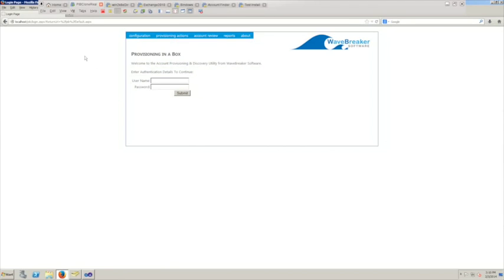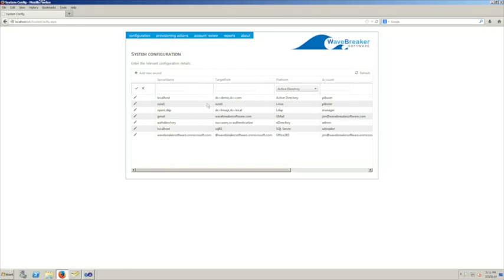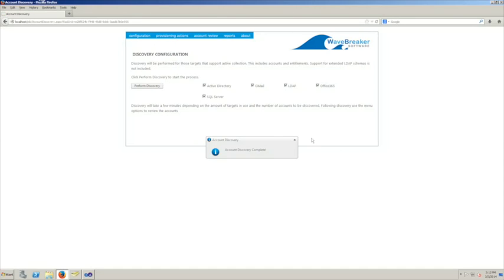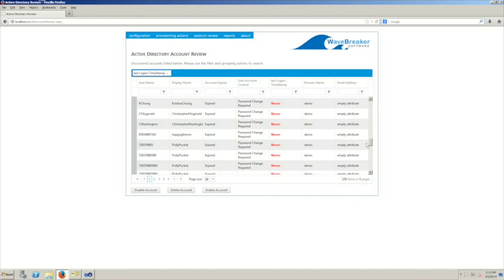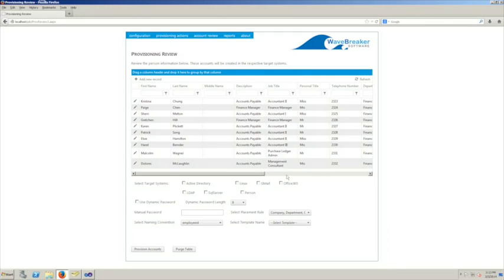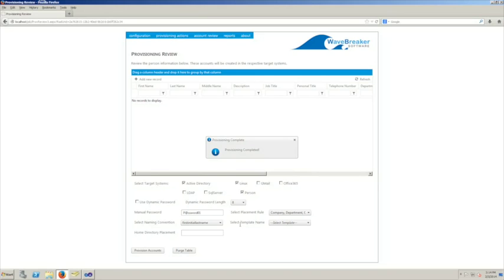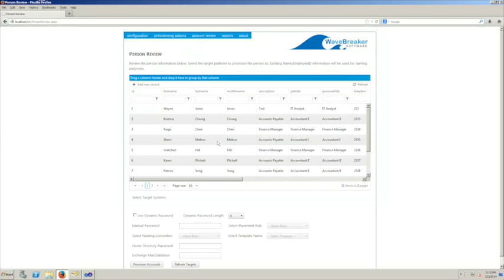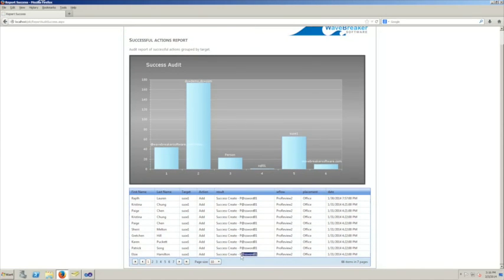Provisioning in a Box - Intro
An introduction to the functionality of Provisioning in a Box. See for yourself how easy it is to manage accounts on premise or in the cloud. Download a trial today!